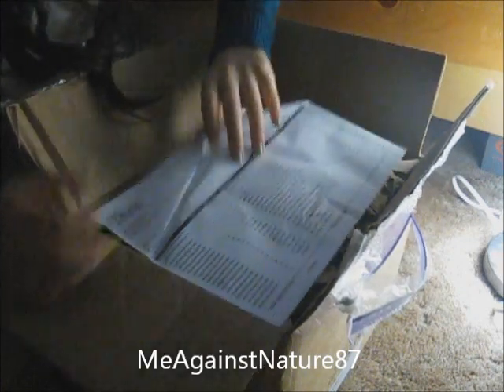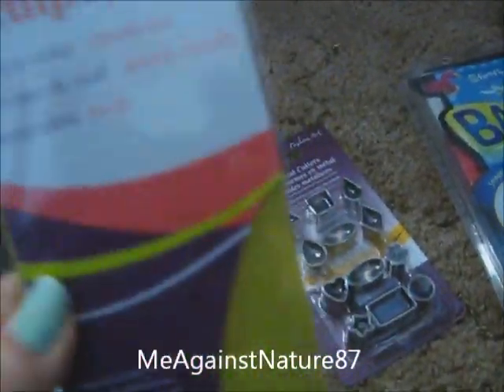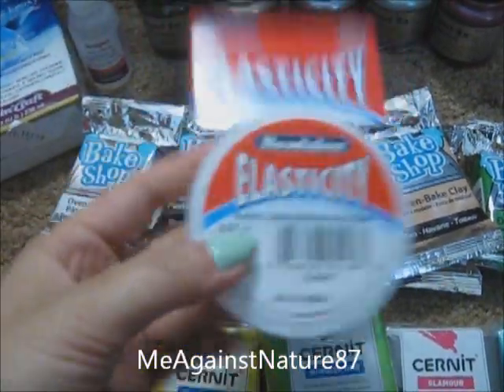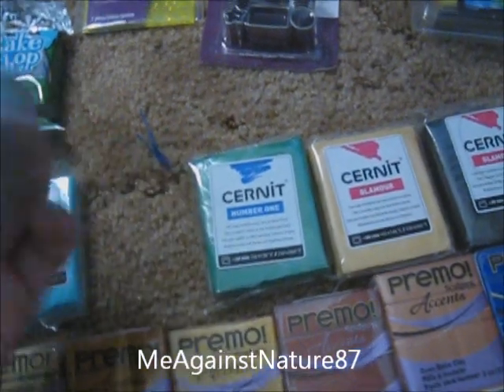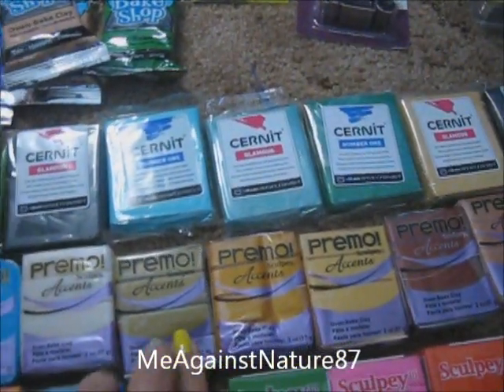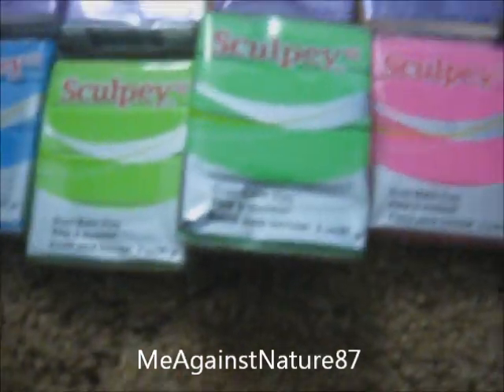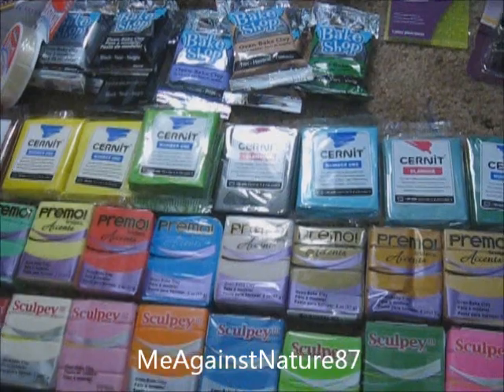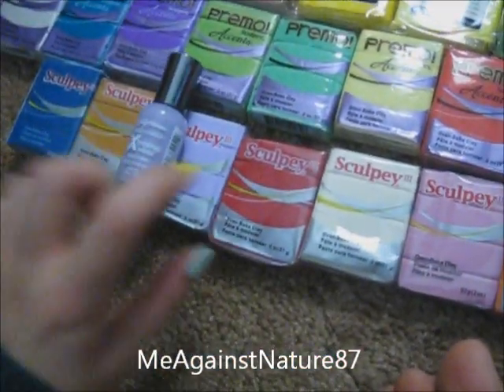Craft (Polymer Clay) Haul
The customer service is okay and the price is quite cheap.